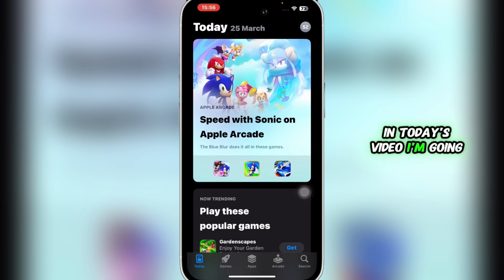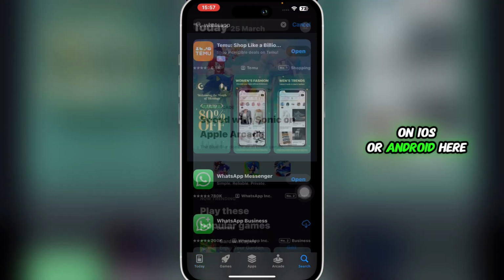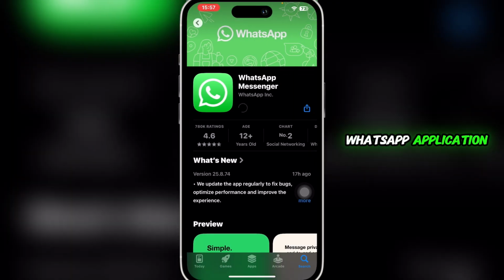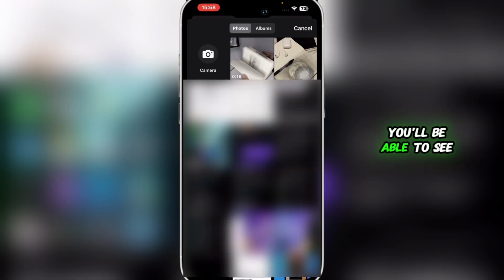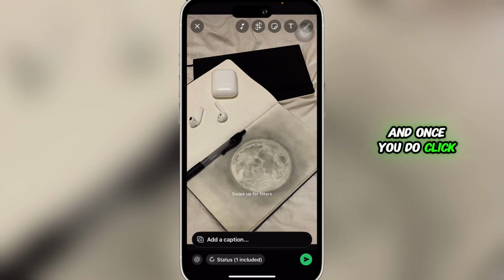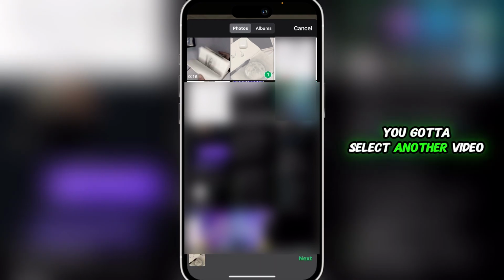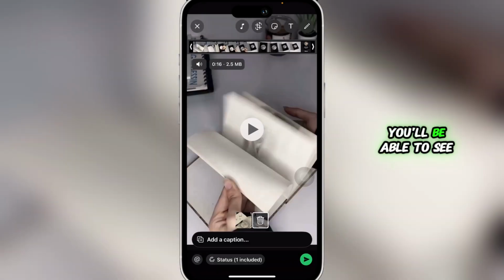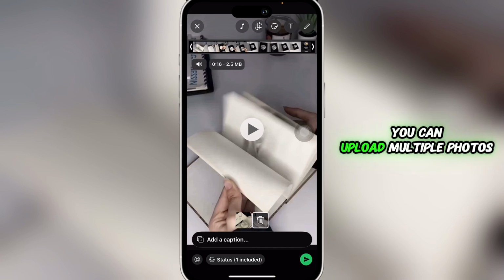How to Post Multiple Photos Videos As Whatsapp Status in 2025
How to Post Multiple Photos Videos As Whatsapp Status

Want to share more moments with your friends on WhatsApp? In this simple tutorial, you'll learn how to post multiple photos and videos as your WhatsApp Status — all in one go! Whether you're uploading travel memories, daily updates, event clips, or just fun pictures, WhatsApp makes it easy to share multiple files at once.

This guide works for both Android and iPhone users, and it covers all the latest features from the 2025 version of WhatsApp. No third-party apps, no complicated steps — just the fastest and easiest way to upload multiple media items to your status.